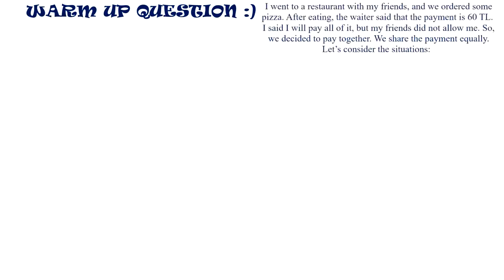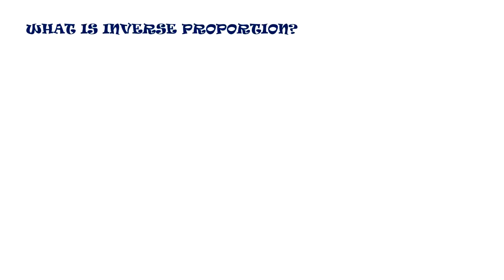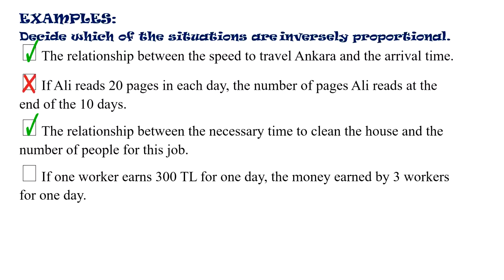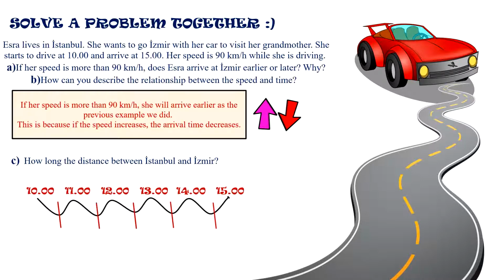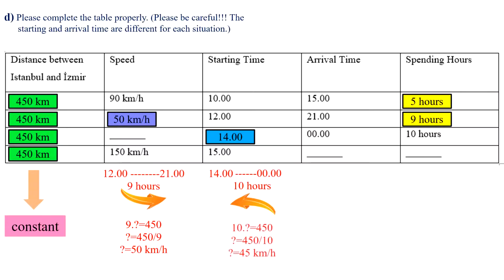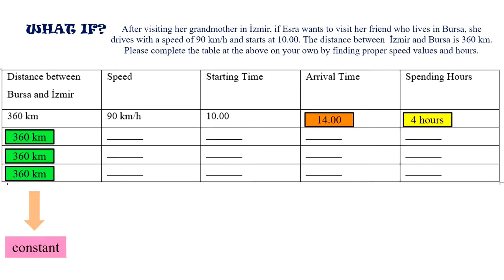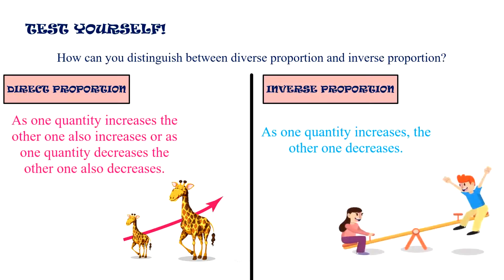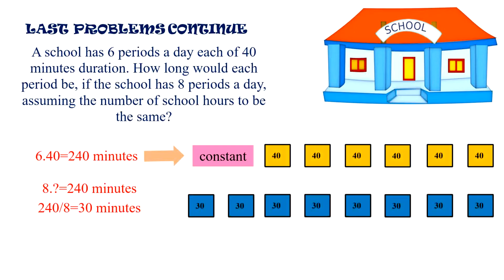Inverse Proportion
Please share your ideas with me!!!